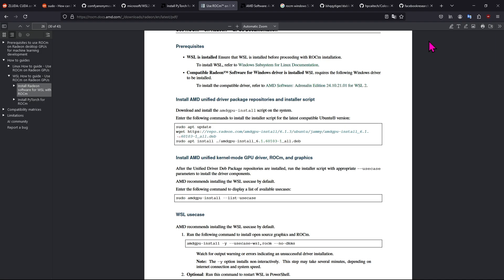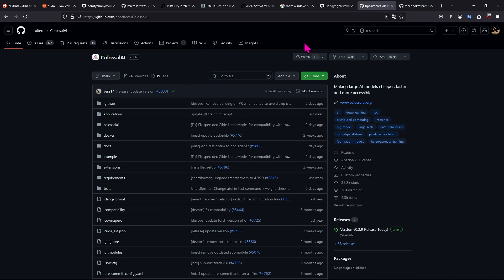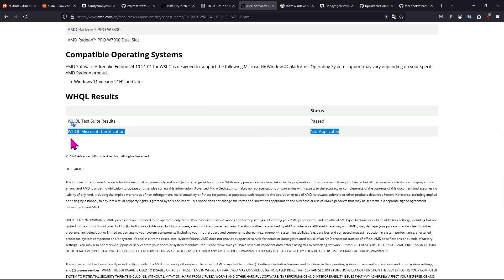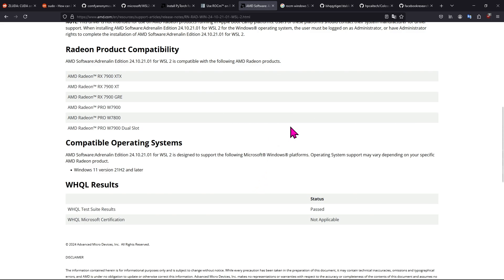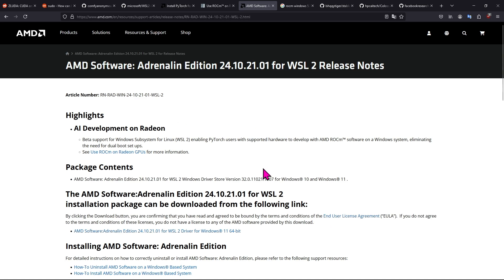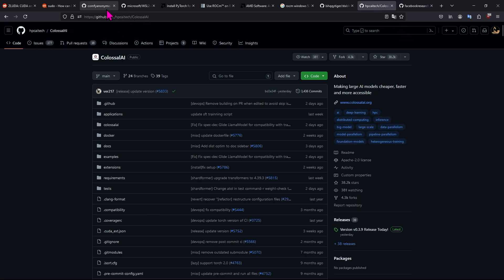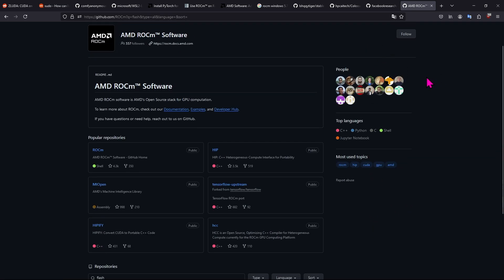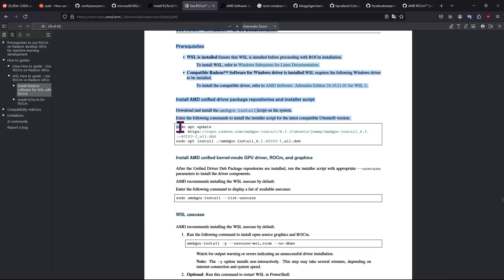FIX WSL/WSL2 NOT STARTING (Post AMD RADEON WSL2 DRIVER Install)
Without fail, AMD does it again.

The new WSL2 AMD Graphics Driver is unsigned for Windows 10/11. If secure boot is enabled, WSL will not start/ will not boot. Also, your boot times will increase dramatically.

Most likely this happened to you when you recently tried to install PyTorch/ComfyUI/or AMD GPU drivers on you WSL instance.

Remedy by disabling SECURE BOOT in your motherboard's BIOS settings.

=BUILD=
970 EVO PLUS NVMe M.2 SSD 1TB